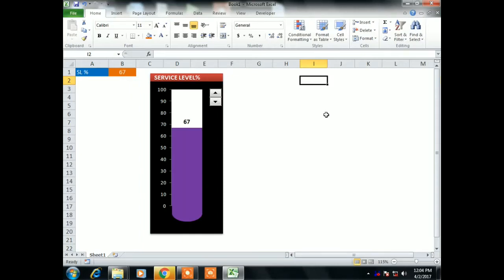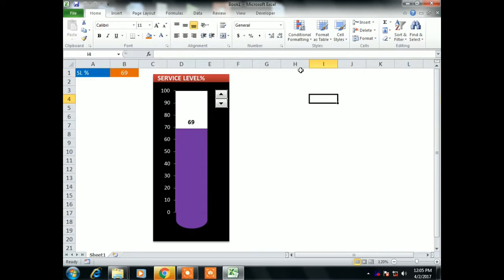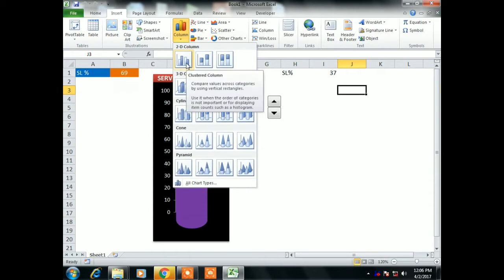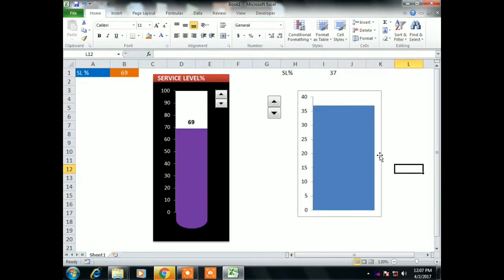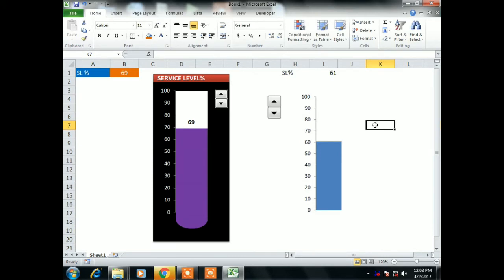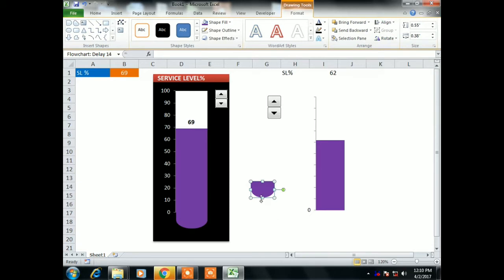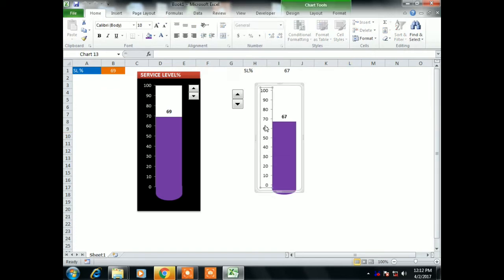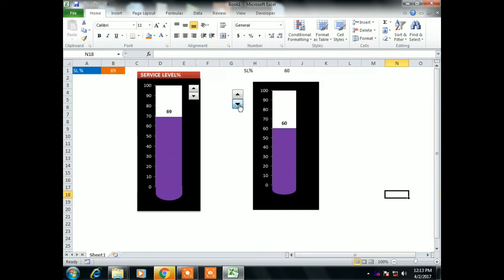How to create a Thermometer or a Test Tube Graph in Excel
Hello Friends,

In this video you will learn how to create a Thermometer or Test Tube Graph In excel.